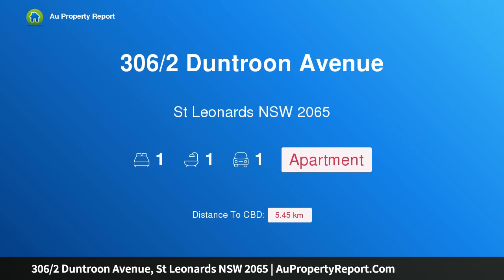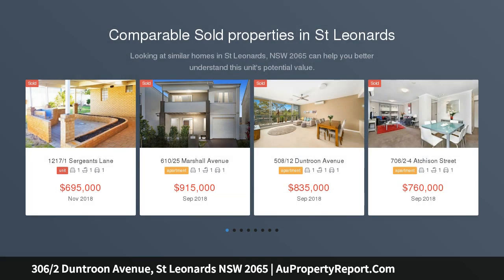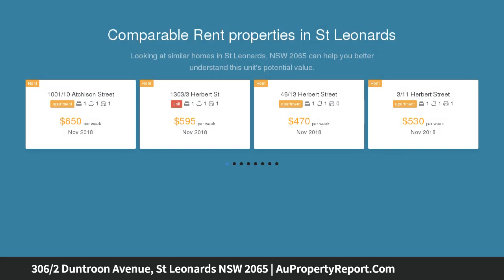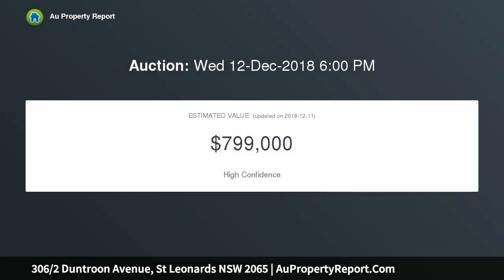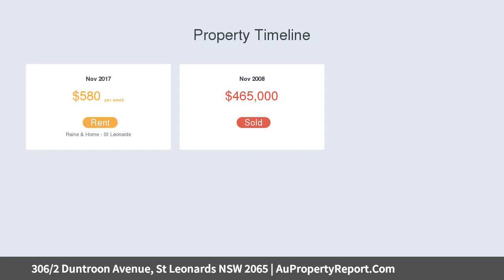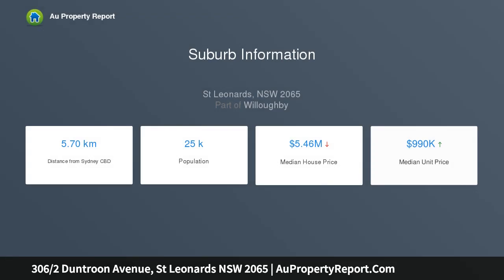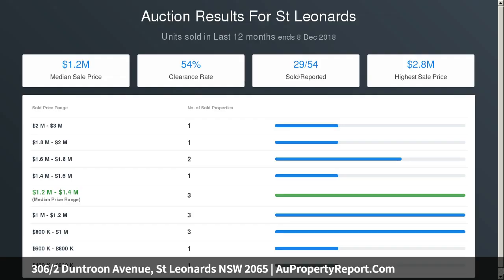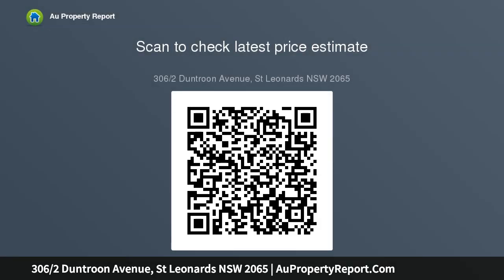306/2 Duntroon Avenue, St Leonards NSW 2065 | AuPropertyReport.Com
306/2 Duntroon Avenue, St Leonards NSW 2065
Property Type: apartment
Bedrooms: 1
Bathrooms: 1
Car Space: 1
Stylish &amp; Convenient